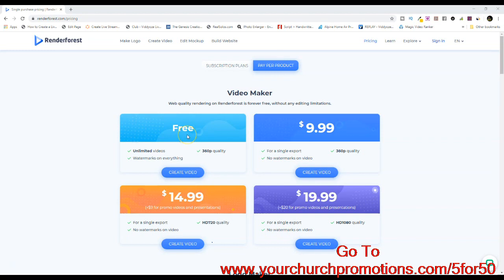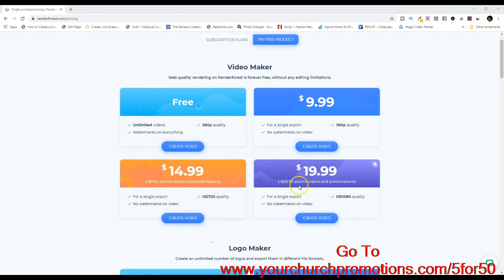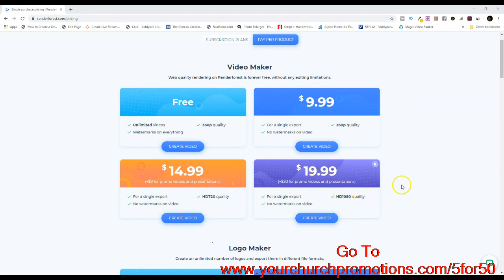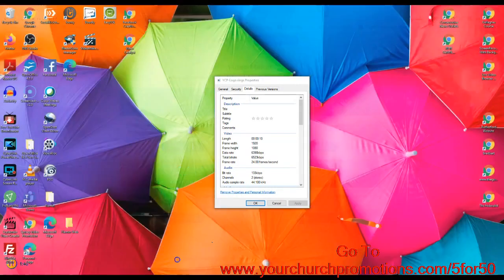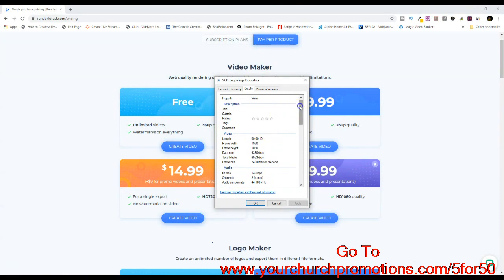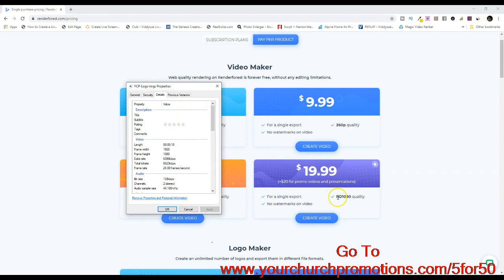marketing on your church Memphis TN Your Church